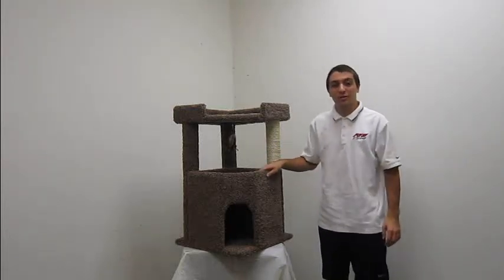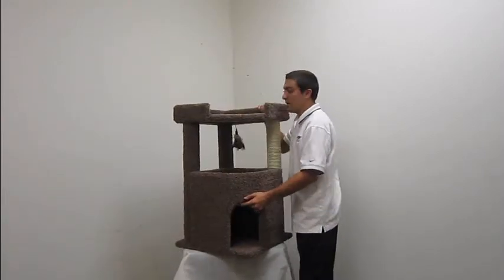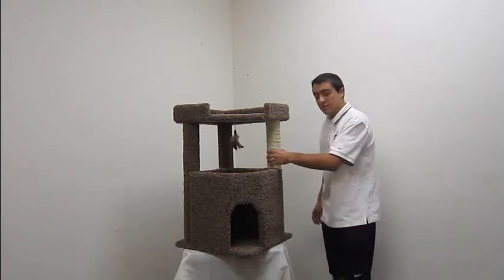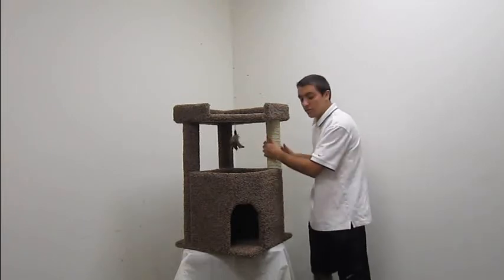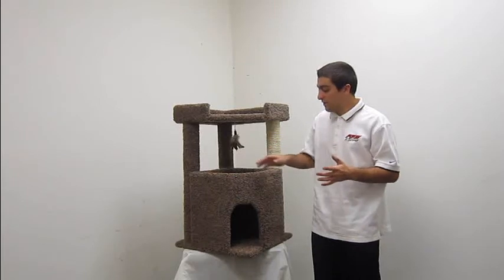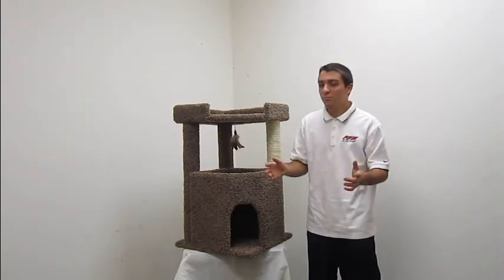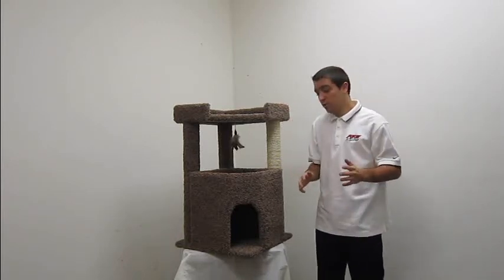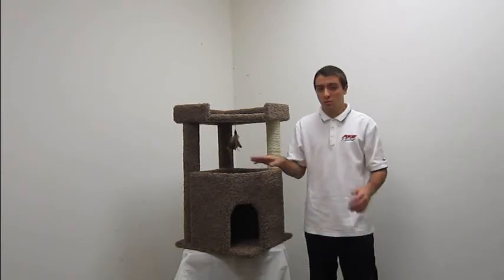Corner Roost Cat Condo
This is our Corner Roost Cat Condo made by New Cat Condos.